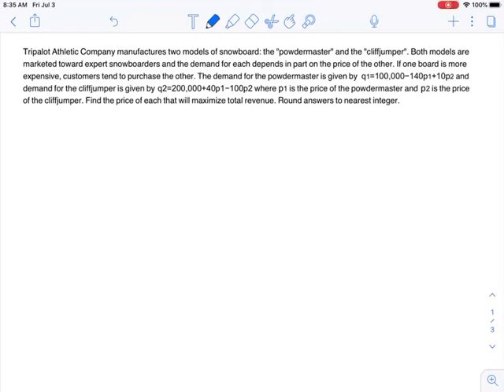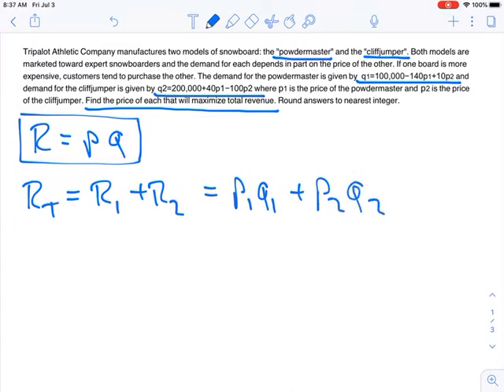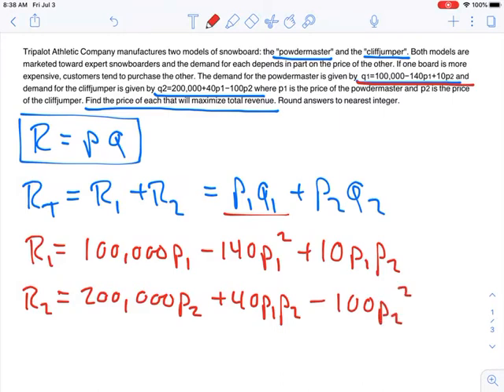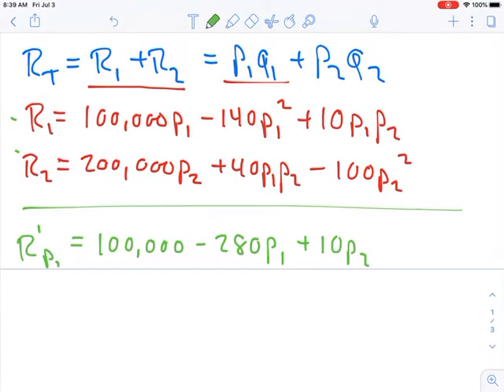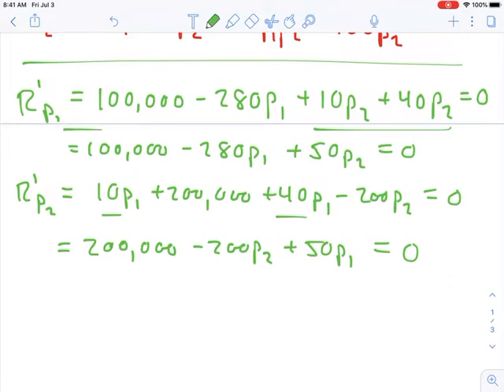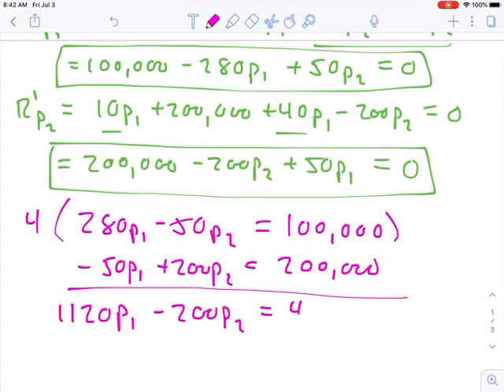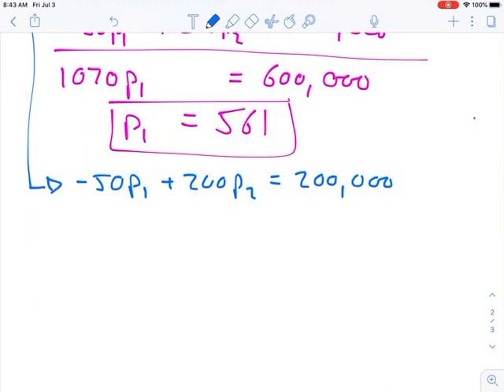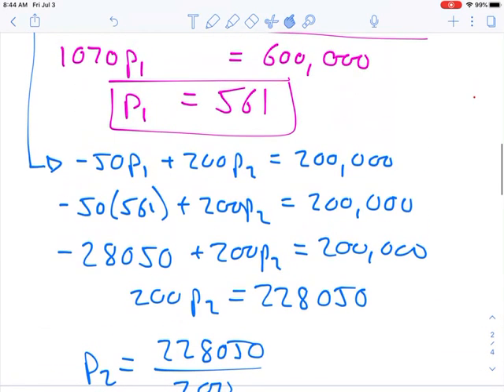Multivariable Optimization Application Problem